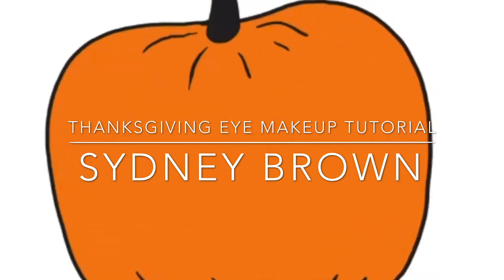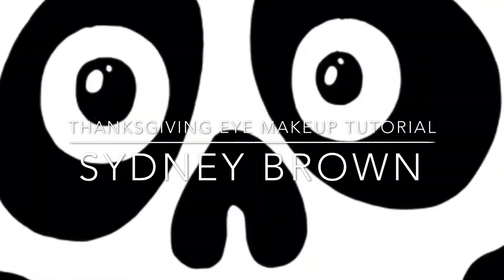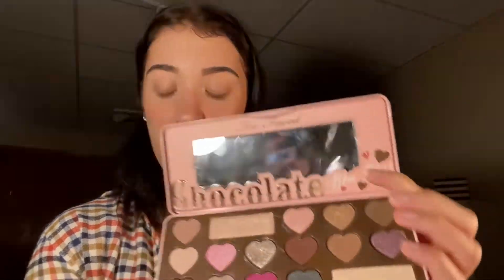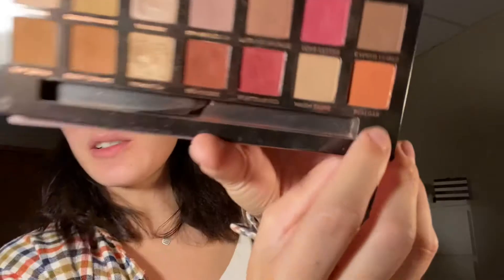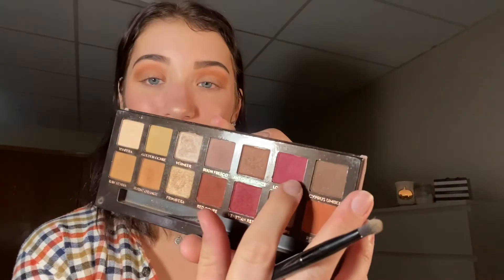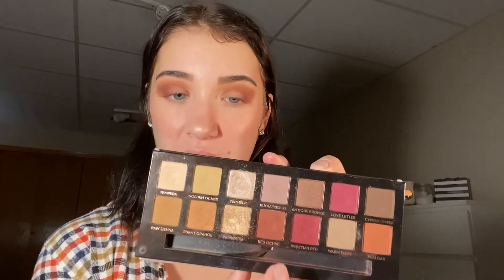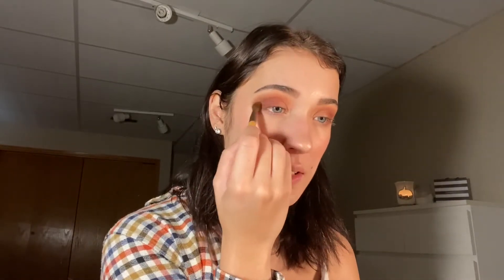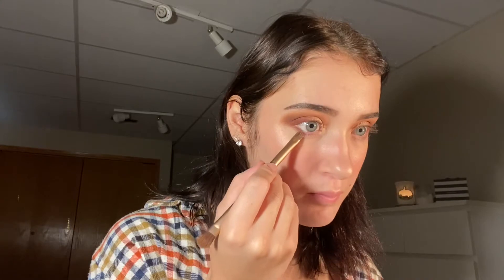Thanksgiving Eye Makeup Tutorial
Today’s video is a easy to follow thanksgiving inspired eye makeup look, I used a lot of warm tone colours with a pretty shiny gold to top it all off!

Happy Thanksgiving 🧡🦃